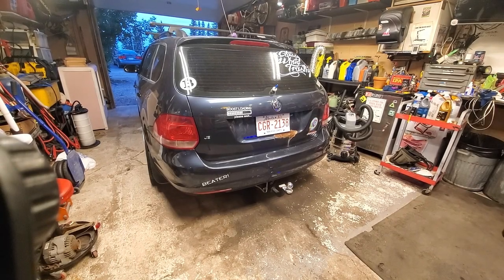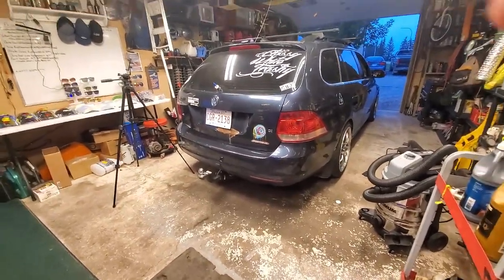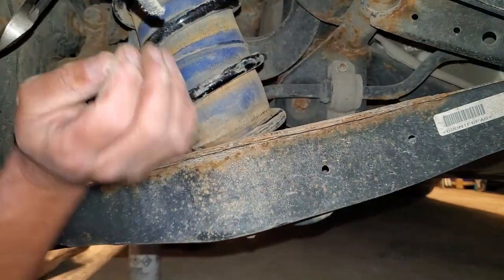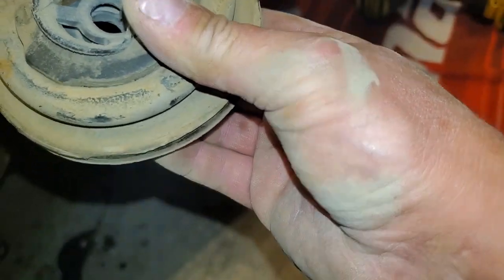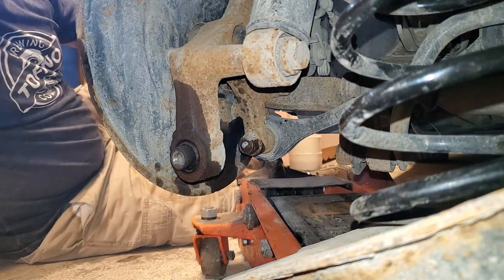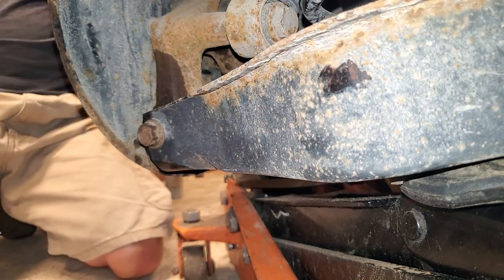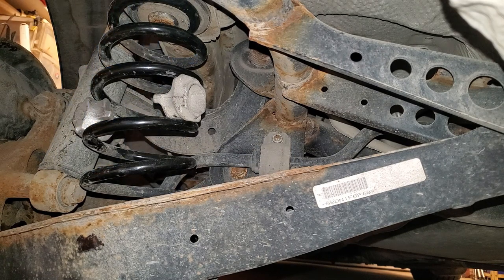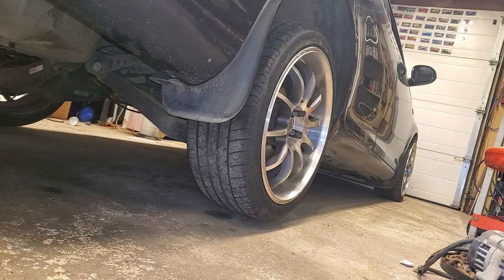2009 VW JETTA WAGON REAR COIL SPRING REMOVAL AND INSTALL.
In this hilariously underwhelming video, you get to witness me attempt to change the rear coil spring on my not-so-trusty VW TDI while towing a trailer.

Look, let's be real. My automotive skills are on par with a toddler trying to assemble a puzzle, blindfolded. But hey, what could possibly go wrong, right?

In this video, I'm about to show you what not to do when replacing a rear coil spring. Expect the following:

My clumsy attempts at pretending to be a mechanic.
A masterclass in procrastination and hesitation.
An extensive list of things I forgot, like proper tools, instructions, and any form of common sense.
A soundtrack of me mumbling and grumbling throughout the entire process.
If you're looking for a tutorial that will leave you scratching your head and wondering how on earth someone could mess up such a simple task, you've come to the right place.

Make sure to hit that thumbs-down button, unsubscribe if you were ever subscribed in the first place, and leave a comment telling me how you could have done it better in your sleep. And remember, it's not about doing it right; it's about doing it entertainingly wrong!